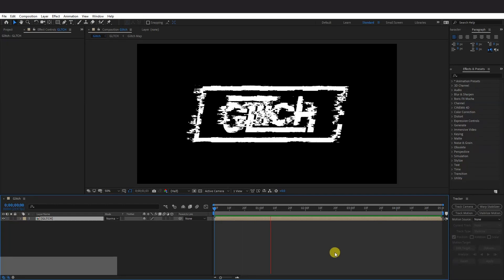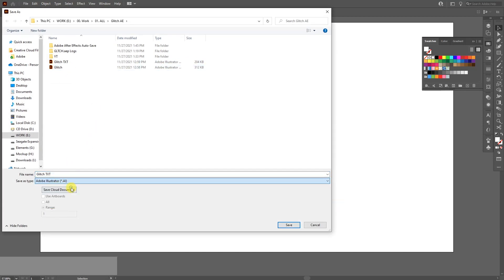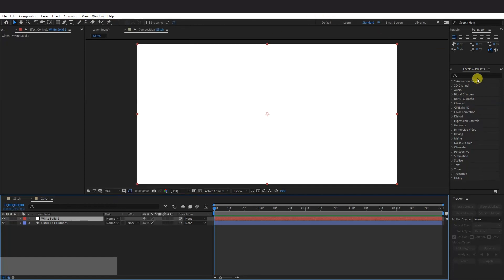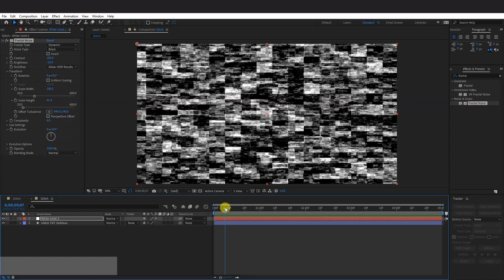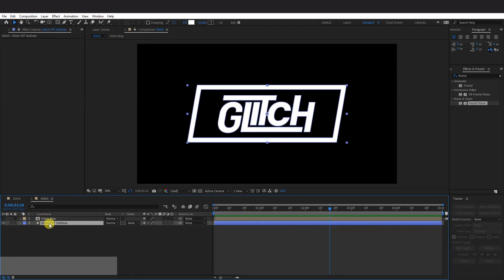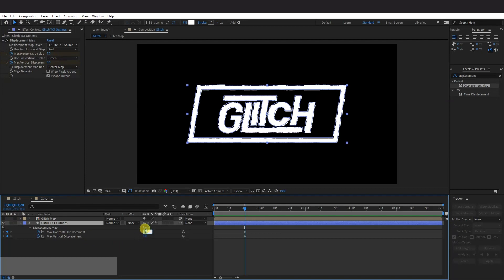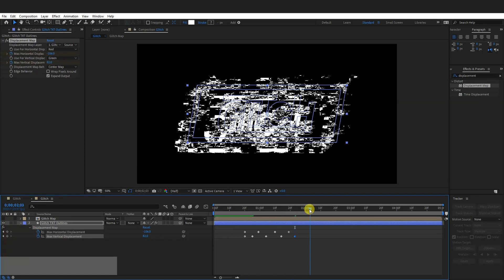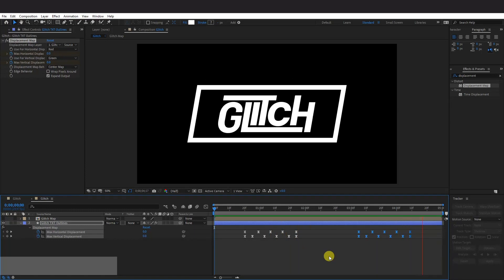How To Make Glitch Effect in After Effects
There are many ways to create glitches in After Effects and this is one of the creative methods with displacement maps. Soon there will be more glitch video tutorials that will cover some more.